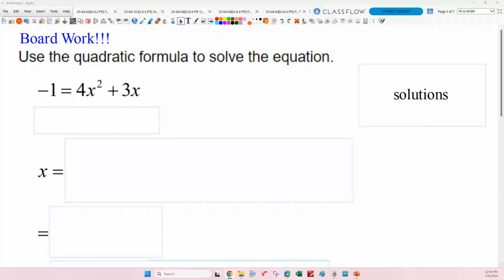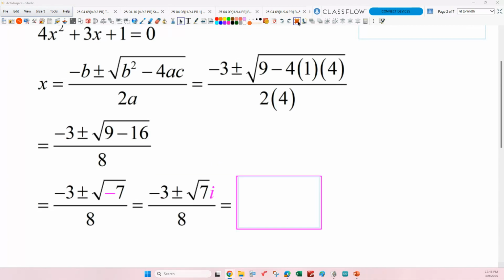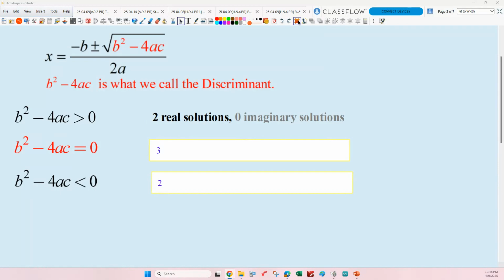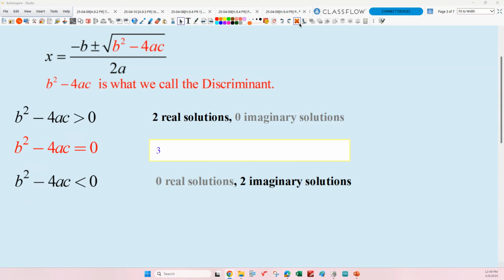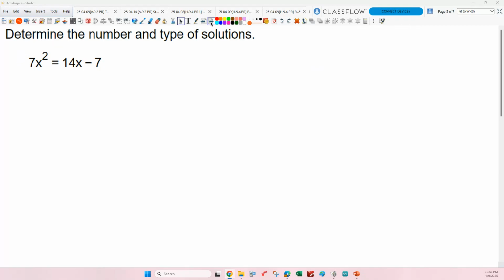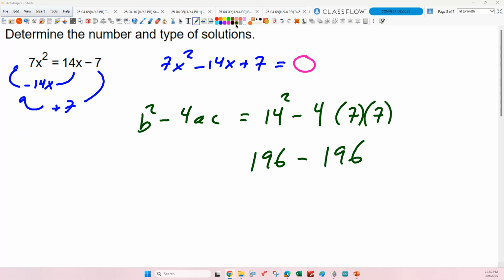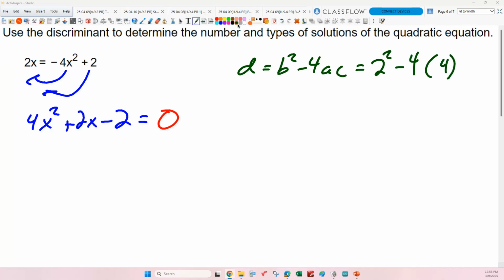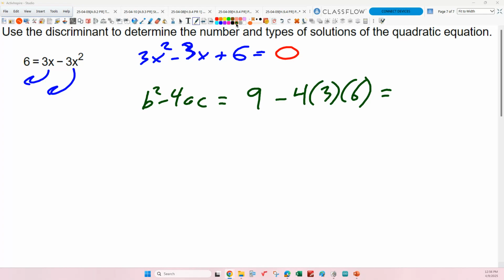25-04-09[A.9.2 PR] The Discriminant